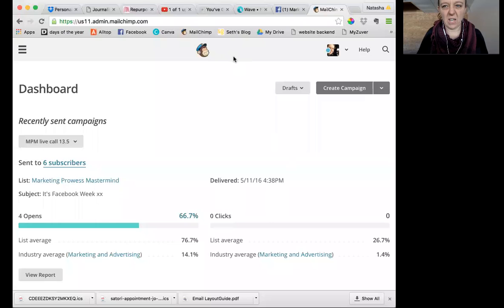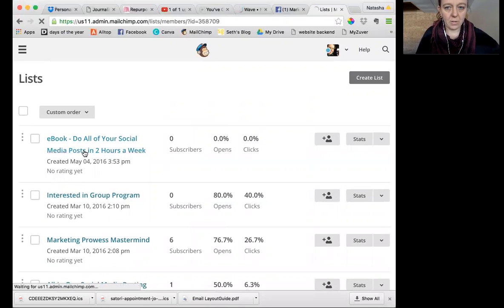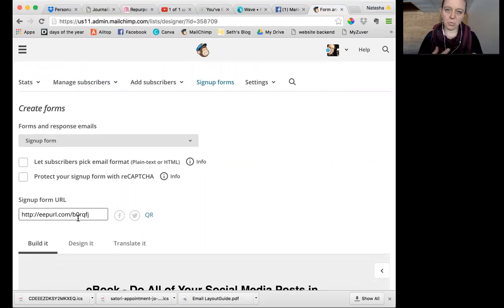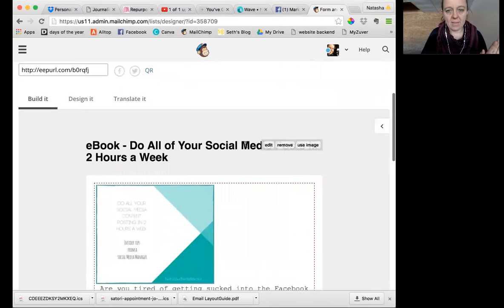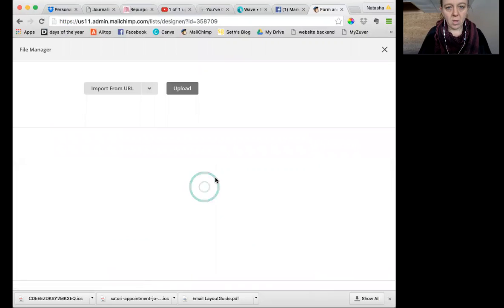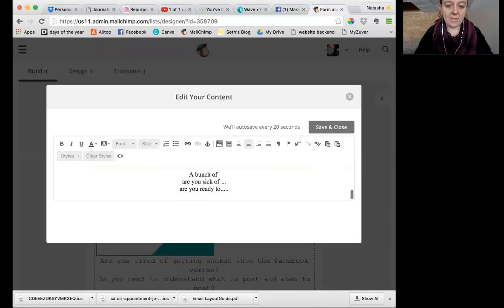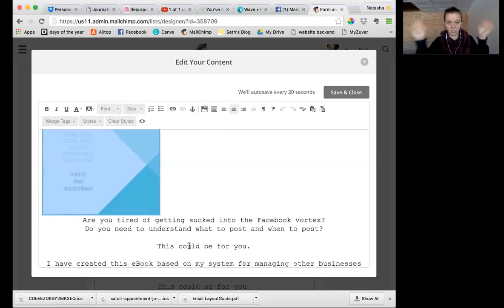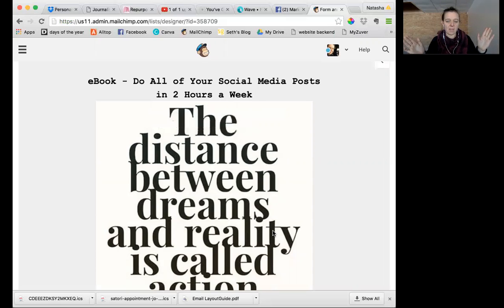How to Create a Landing Page in Mailchimp - free version berta tech tip #5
Do you want a spiffy landing page for your opt-in or newsletter but don't want to pay for Instapage or Leadpages?

Do you only have the free Mailchimp?

No worries! Here's a super quick and easy tutorial on how to create a sexy-er landing page in Mailchimp xx

"Do All of Your Social Media Posting in 2 hours a Week"

and reclaim your life xx

Check out bertaschool

Like this? Gimme a thumbs up xx